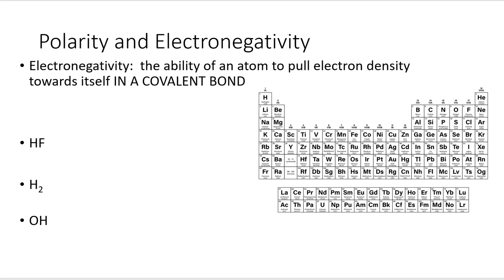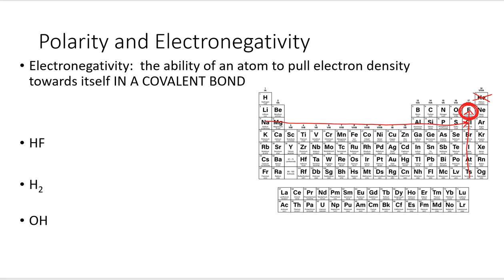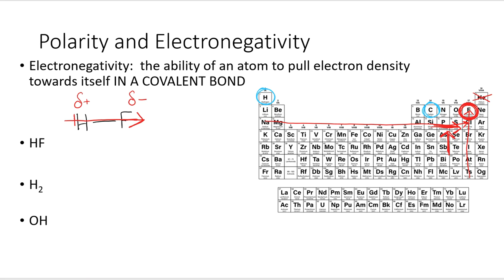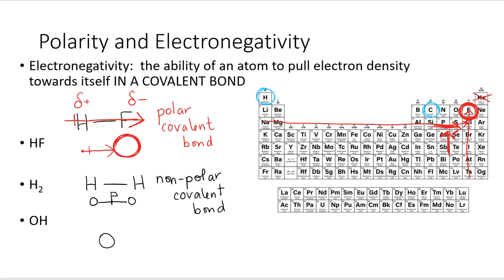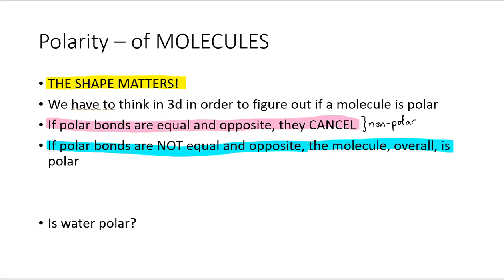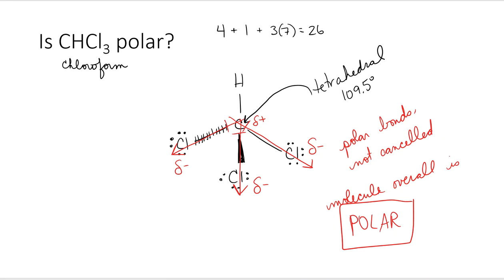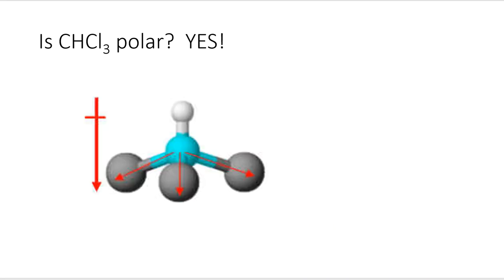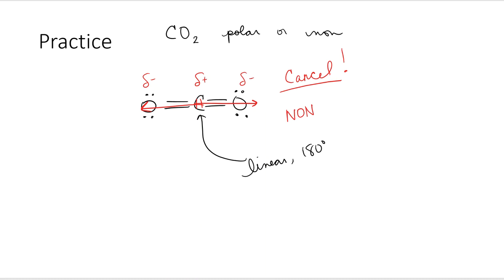1210 W6W Electronegativity and Polarity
In this video I discuss electronegativity and how to determine if a BOND is polar and then how to use that information to determine if a MOLECULE is polar.